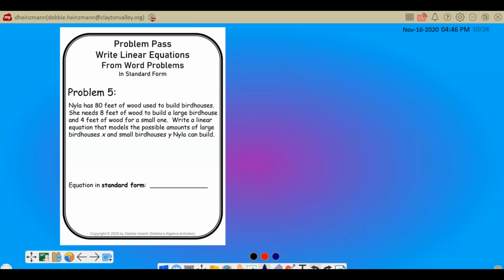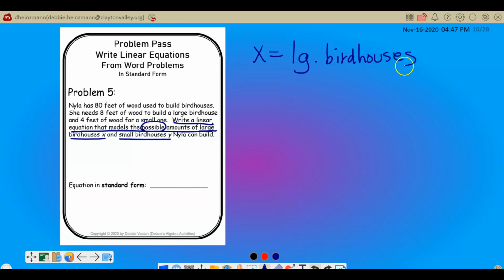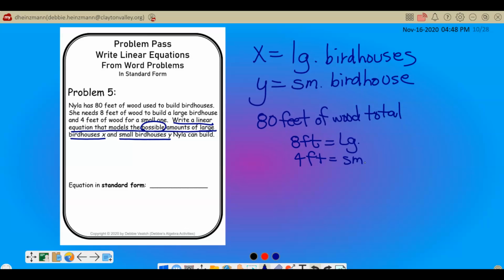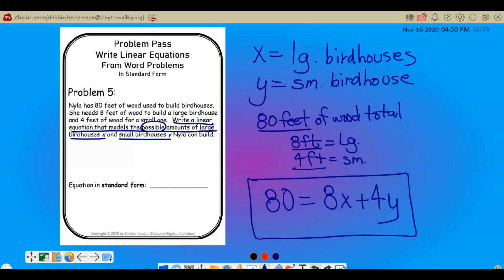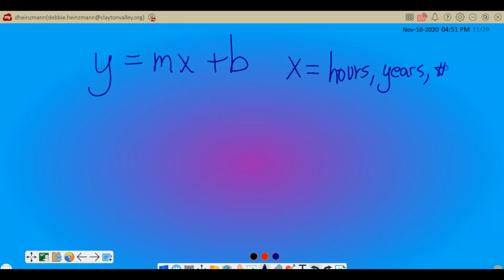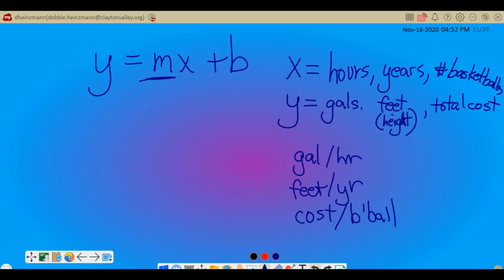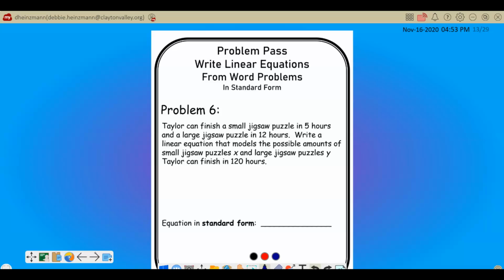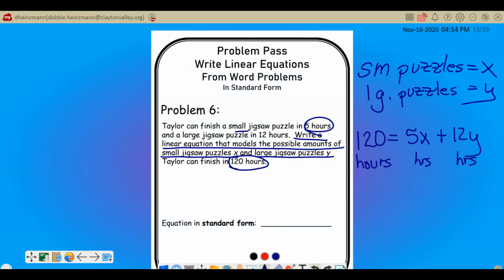Alg1 Writing Linear Word Problems StdForm